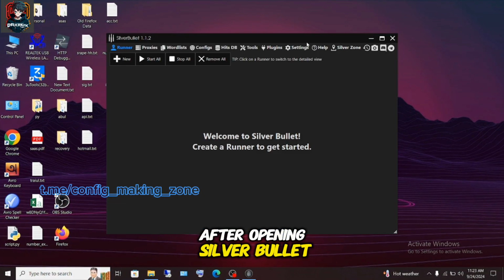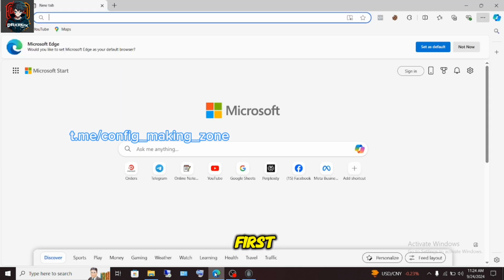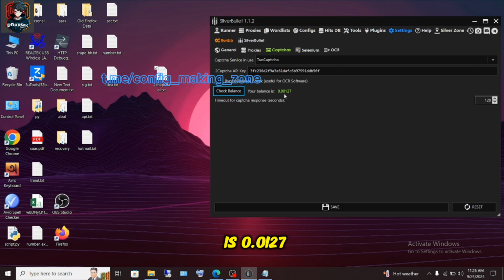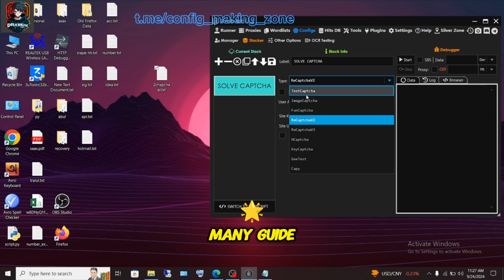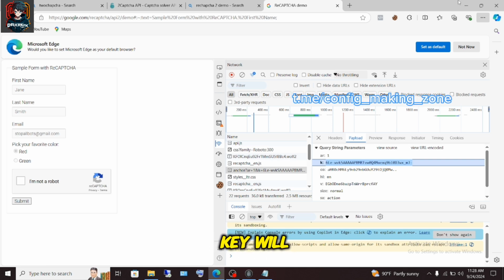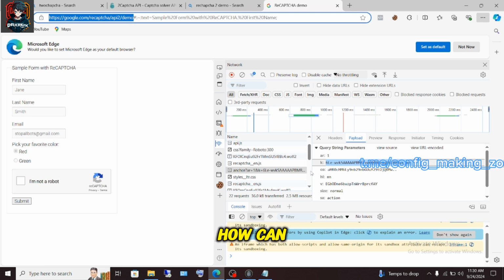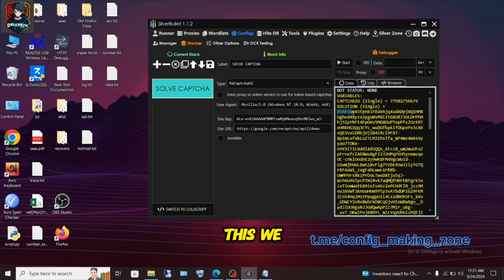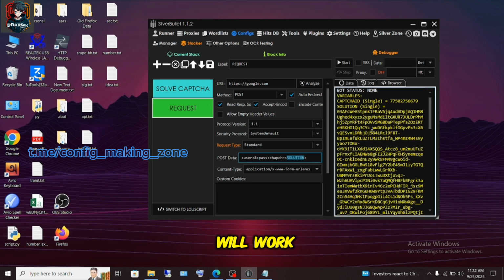How to make a SilverBullet v1.2 config (what others won't show you) Updated 2025!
Do you know How to make a SilverBullet v1.2  config (what others won't show you) Updated 2025!
And explained How to make captcha Config in Silverbullet 2025 Updated

(0:00) - Intro
(0:52) -  Open Silver bullet tool
(1:01)- How to get an API key
(1:45) - Start config making
(6:47) -  Ending

Cracking Class in Bangla By D4rkhax0r | Basic Overview Of Cracking

How to use Openbullet in Bangla